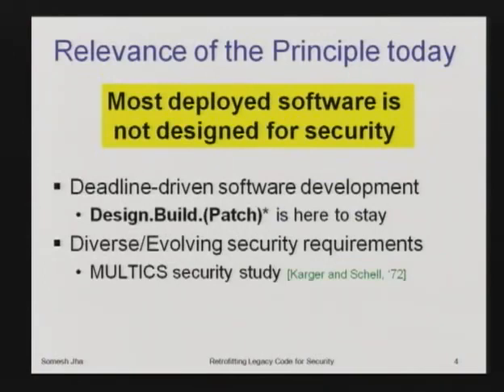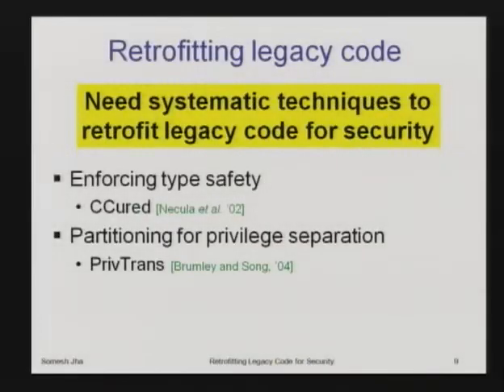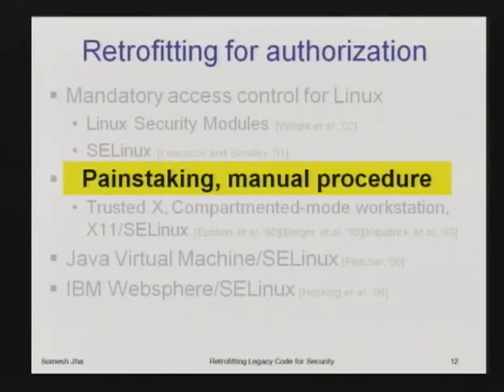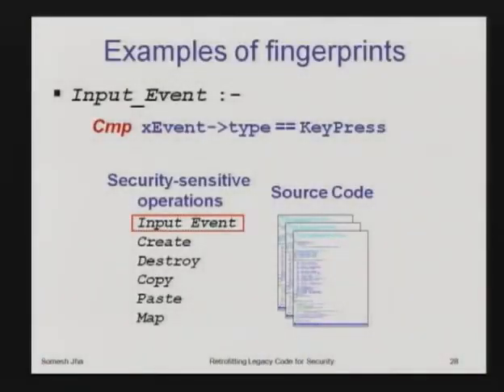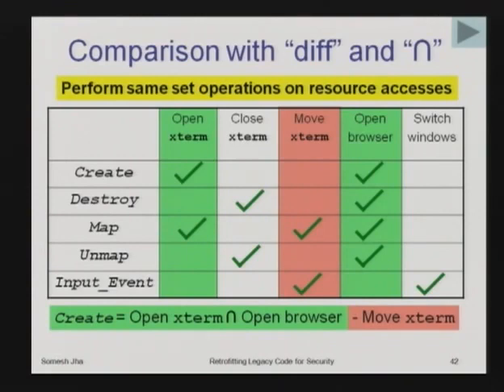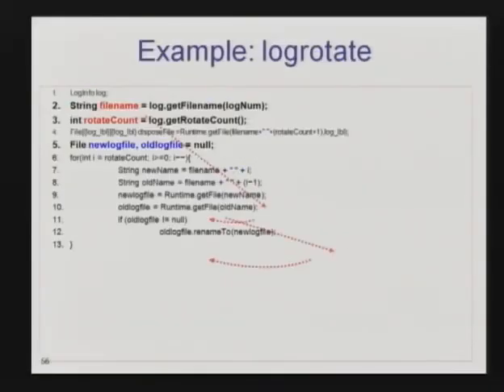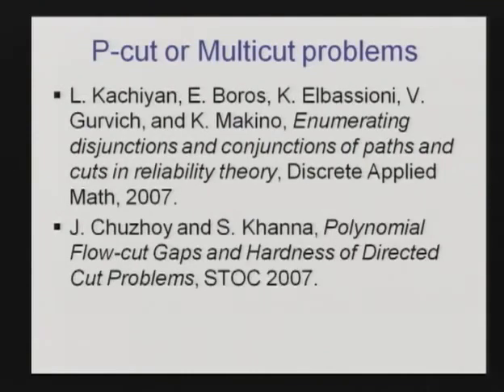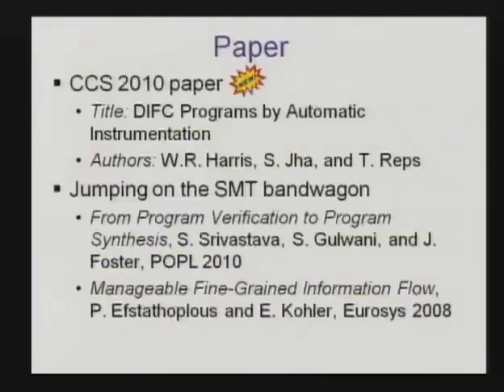Retrofitting Legacy Code for Security